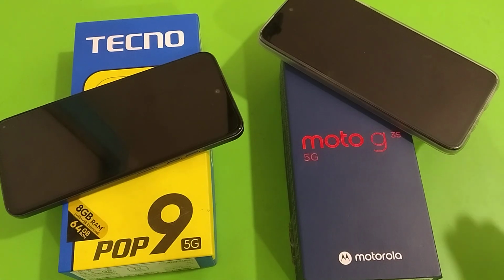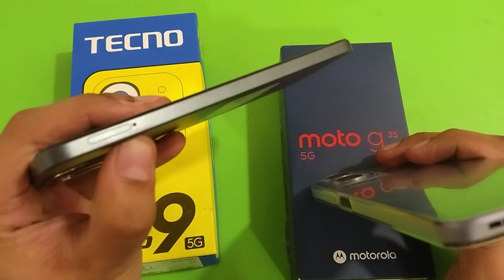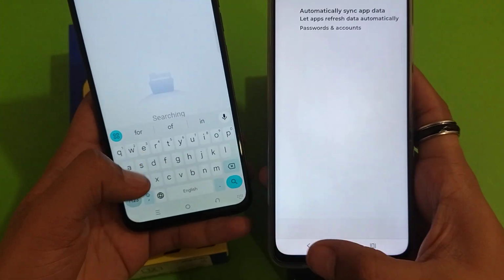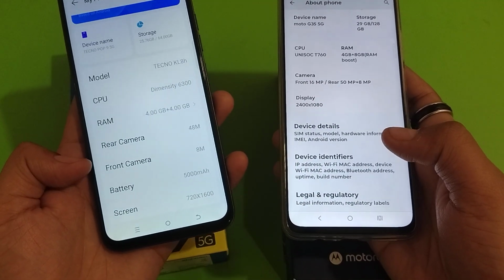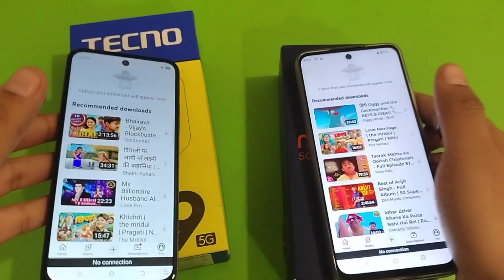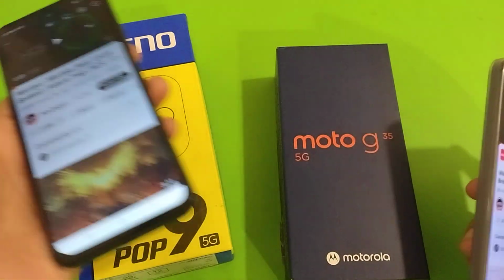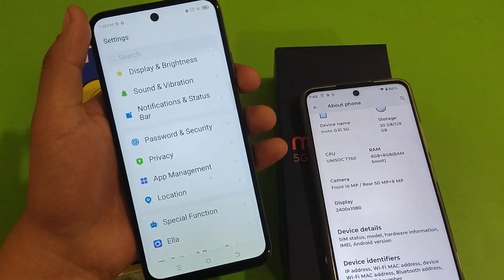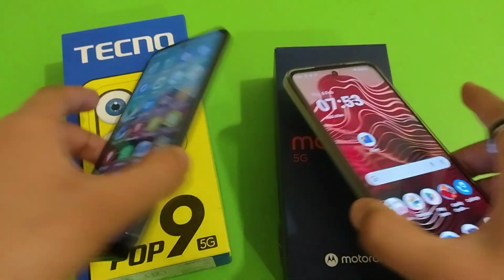Moto G35 5G vs Tecno Pop 9 5G | Unboxing | Camera comparison | speed test | review | Price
Compare | Tecno Pop 9 5G Moto G35 5G | Unboxing | Camera comparison | speed test

moto g35 5g vs redmi a4 5g
moto g35 5g vs realme c63 5g moto g35 5g unboxing
moto g35 5g review
moto g35 5g vs moto g45 5g moto g35 5g camera test moto g35 5g review
moto g35 5g bgmi test